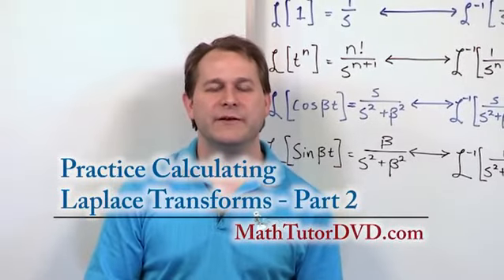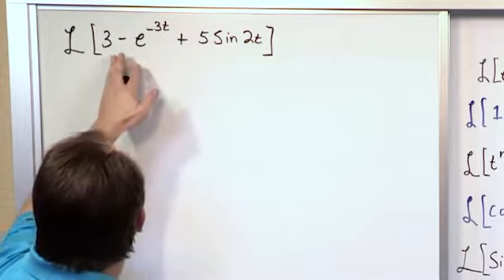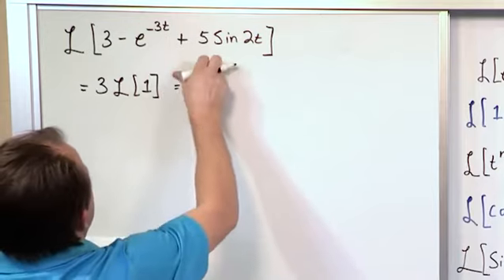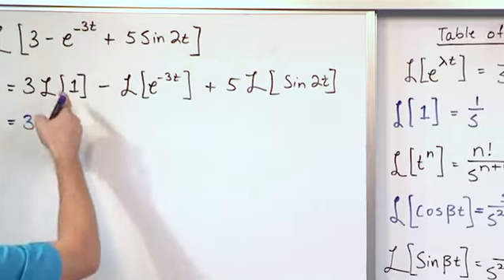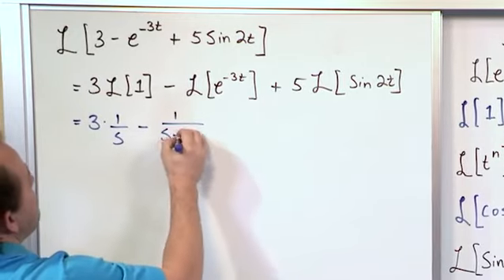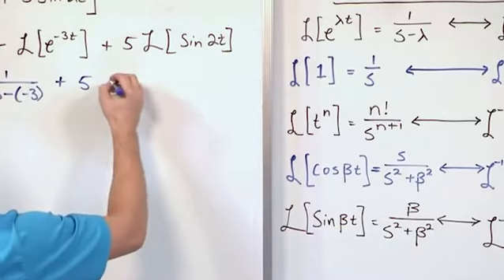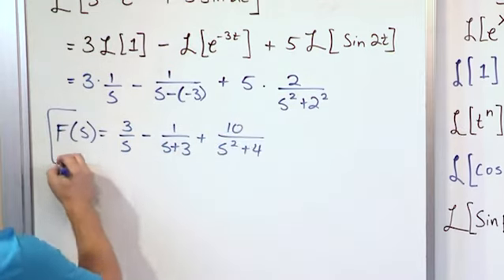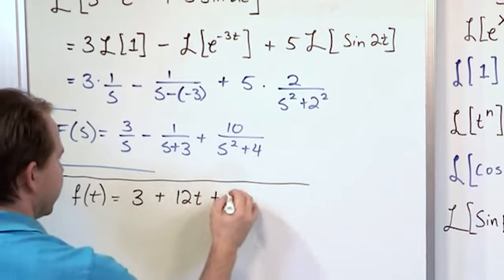Lesson 6 - Practice Calculating Laplace Transforms, Part 2